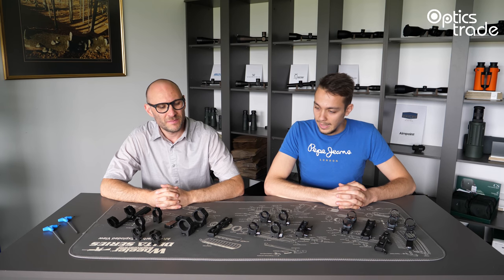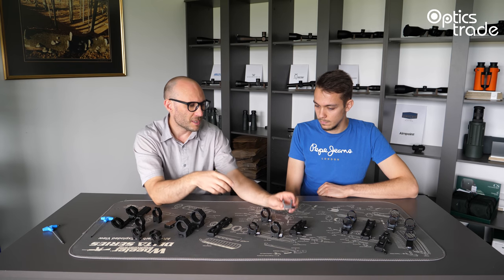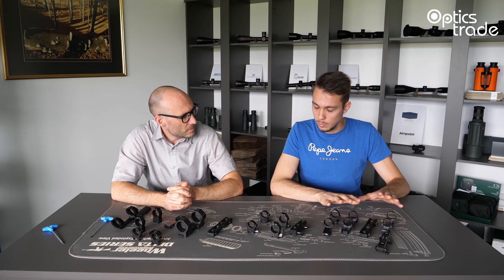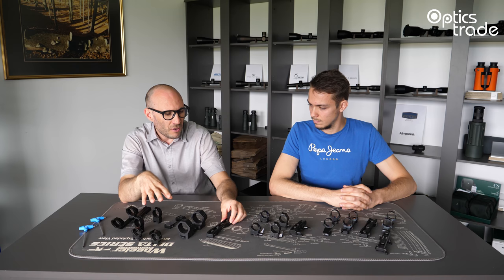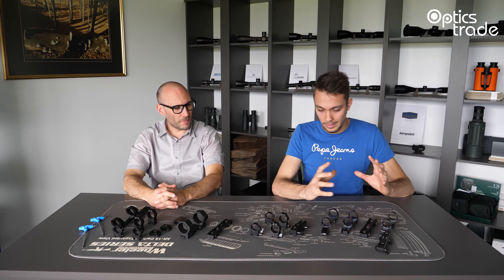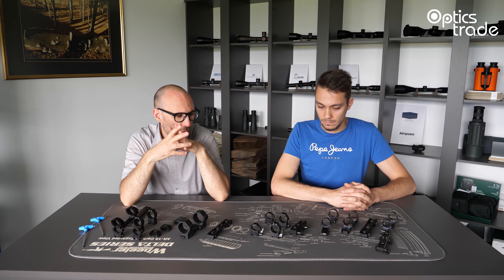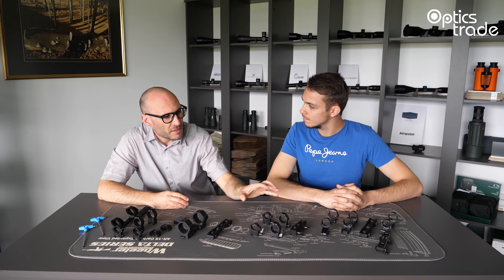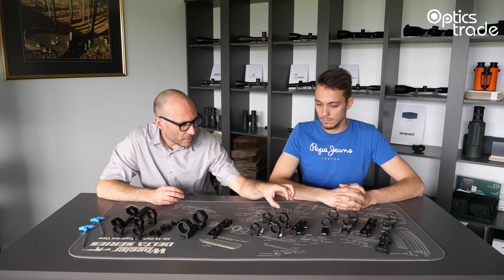Fixed VS detachable VS repeatable mounts | Optics Trade Debates